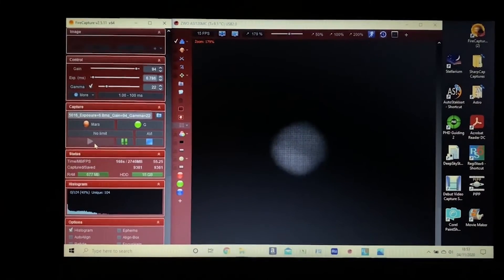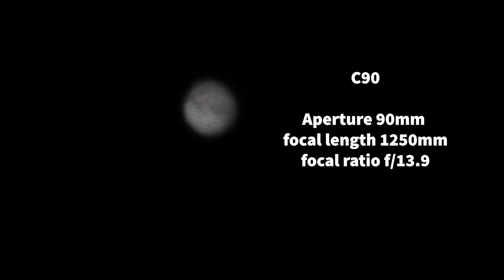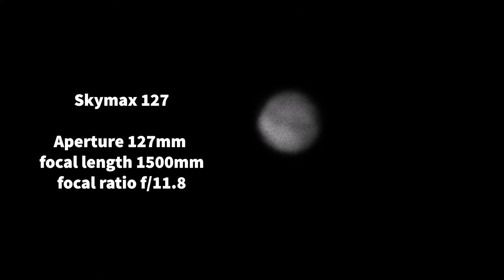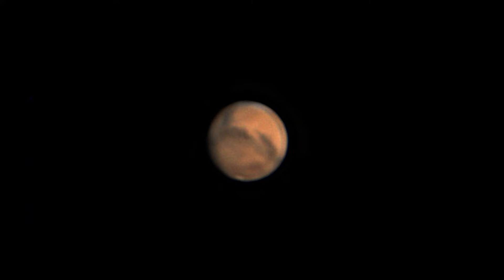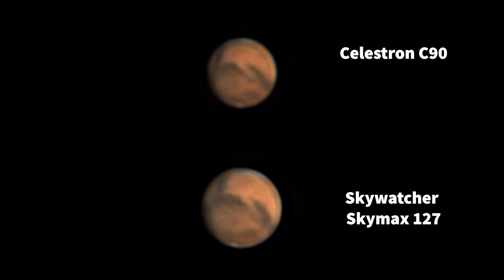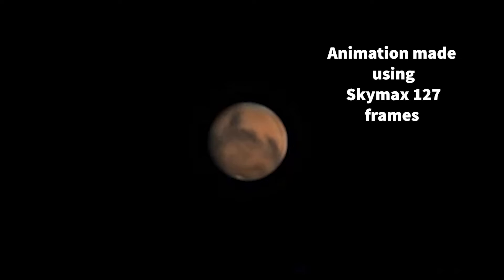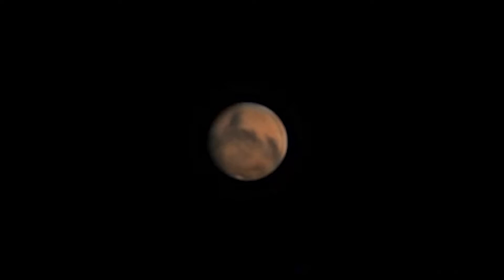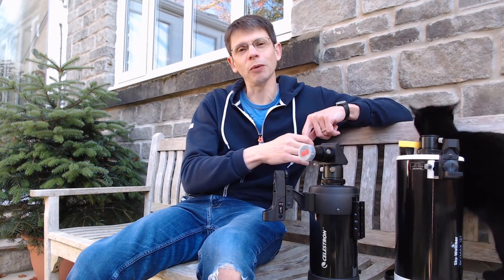Mars through Celestron C90 and Skywatcher Skymax 127 Maksutov telescopes - which is better?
This is the second comparison video I've made using the Celestron C90 and the Skywatcher Skymax 127. This time the target is Mars, and we'll look to see if the larger aperture translates into better image definition on the red planet. The set-up I've used is the same for each OTA. HEQ5 Pro mount, 2x TV barlow, ZWO ADC and ZWO ASI-120MC camera. In post processing i have used AutoStakkert to stack the best 25% of frames, with the app placing the alignment points (APs). Then the same set of wavelet filters have been applied in Registax.